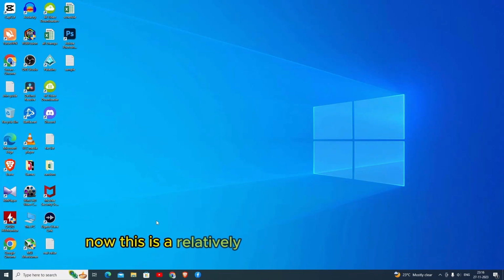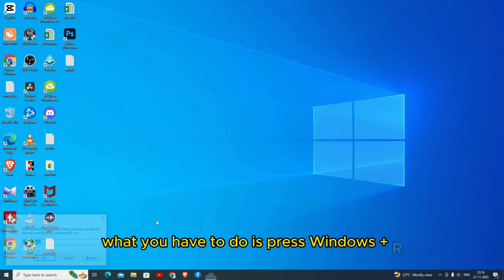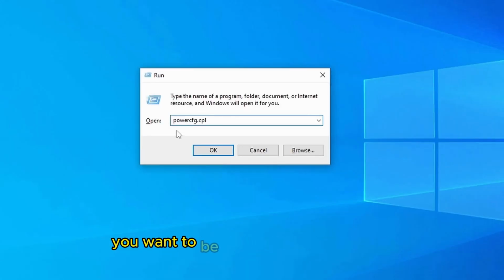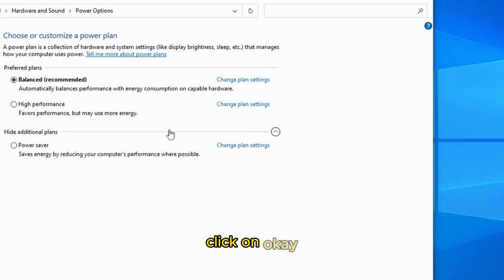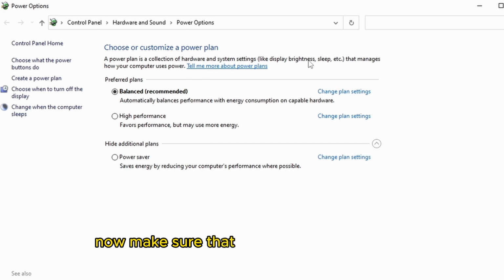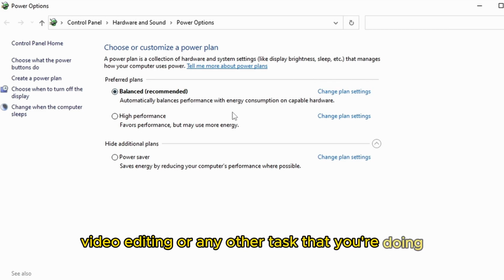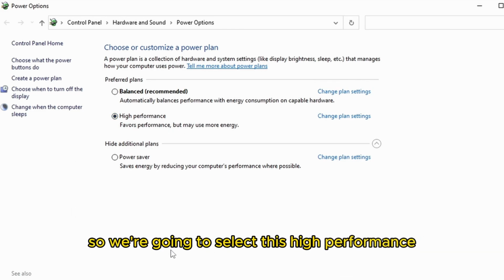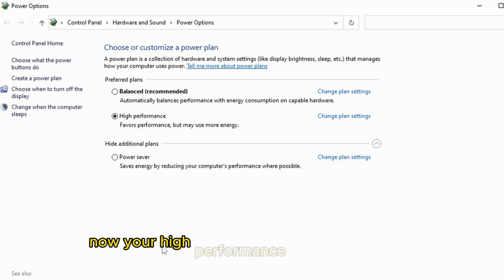Enable HIGH PERFORMANCE For Gaming & Editing ✅ How to Enable High Performance in PC Windows 10/11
Easily enable high performance for PC Windows 10 or 11. Enable High performance for Gaming, Video Editing, Streaming or Any other Task.